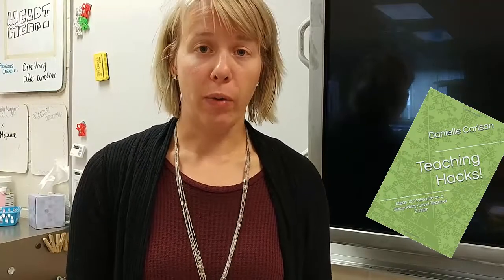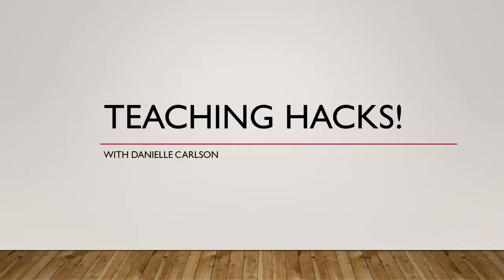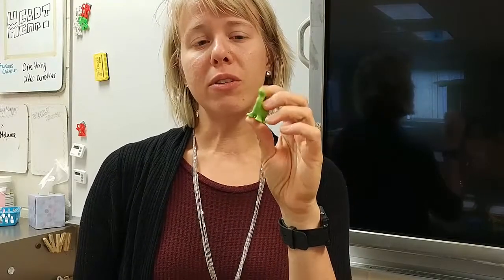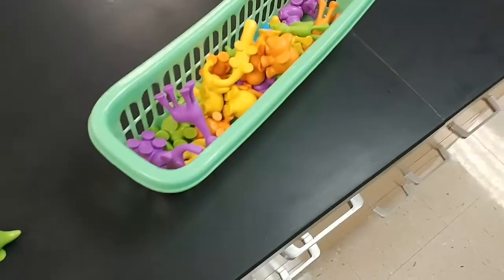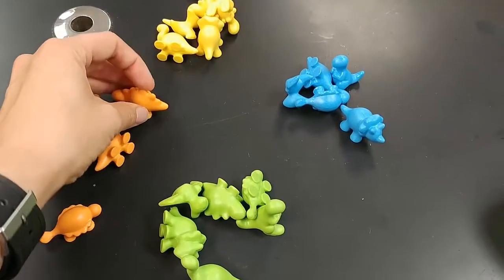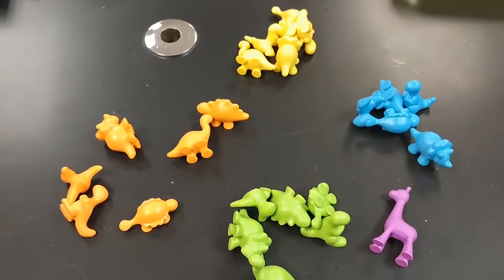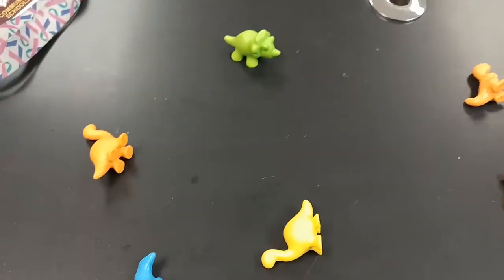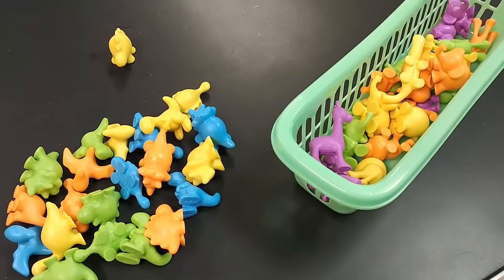Teaching Hacks Episode 2- Quickly & Randomly Grouping Students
Using a tool designed for kindergarten students, you can quickly group students in a random, fun, and interesting way!